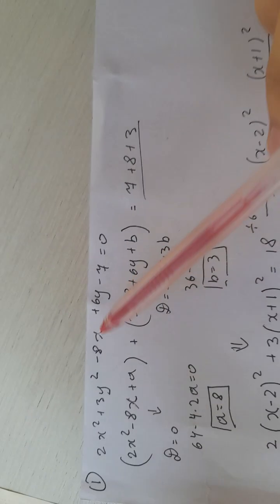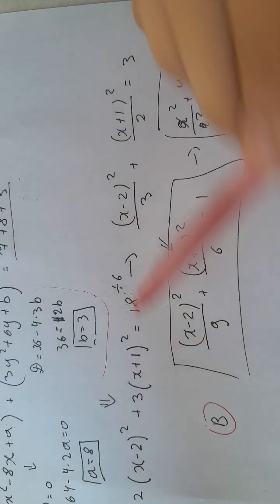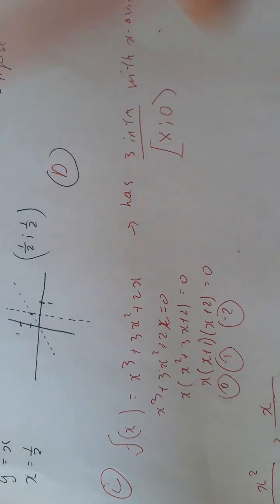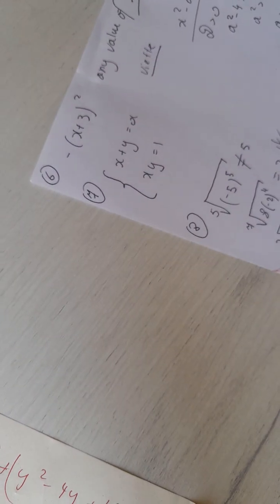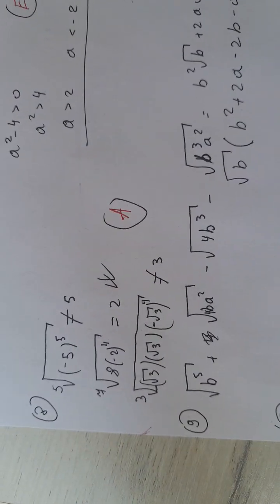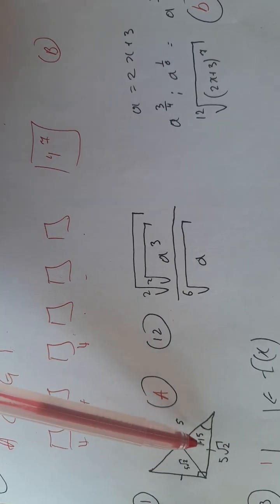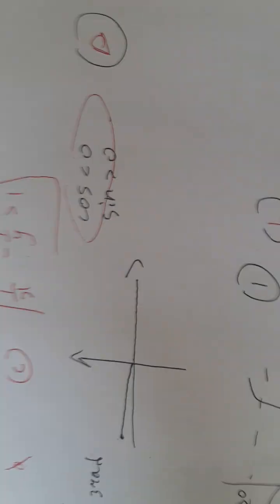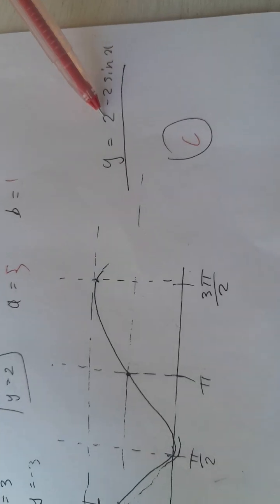Day 18 Math